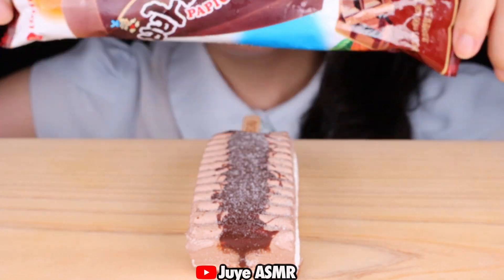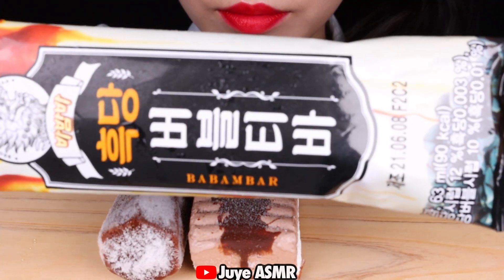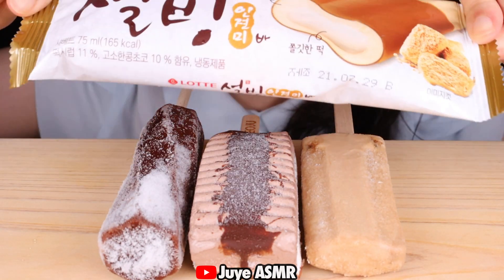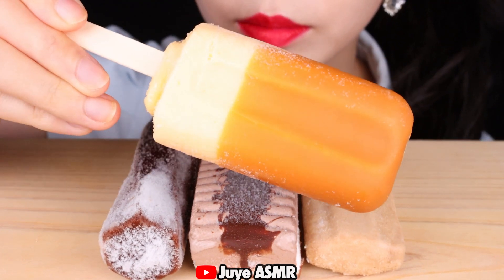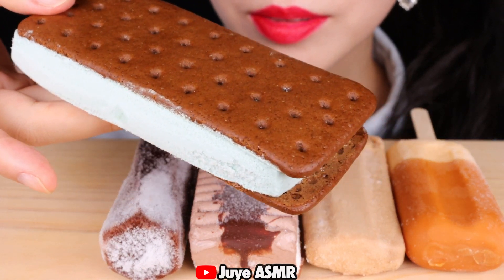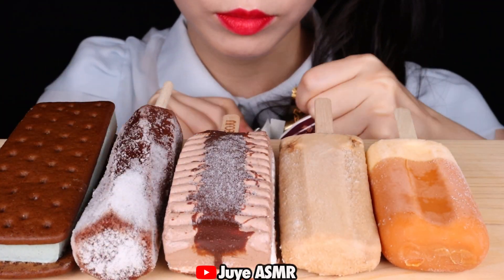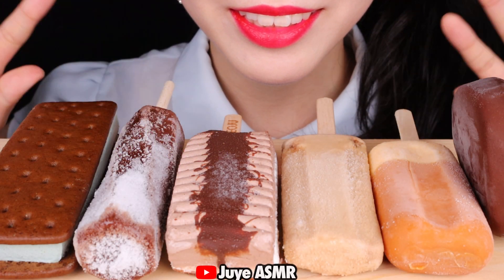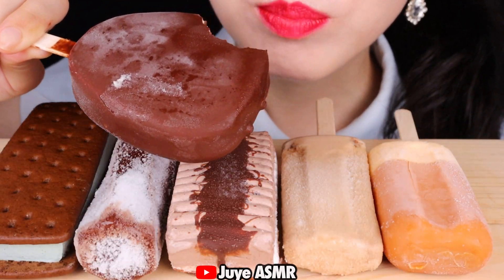ASMR KOREAN NEW CHOCOLATE ICE CREAM PARTY🍫🍦, *BUBBLE TEA, MINT CHOCOLATE, MUKBANG REAL EATING SOUNDS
*ASMR KOREAN NEW CHOCOLATE ICE CREAM PARTY.
MINT CHOCOLATE SANDWICH ICE CREAM, COOKIE-O,
CHOCOLATE POPSICLES, CRUNCHY, BUBBLE TEA ICE CREAM,
MOCHI ICE CREAM, CHOCOLATE COVERED ICE CREAM.
*MUKBANG, 먹방, 묵방, KOREAN, NO TALKING, ASMR, EATING SOUNDS, EATING SHOW.